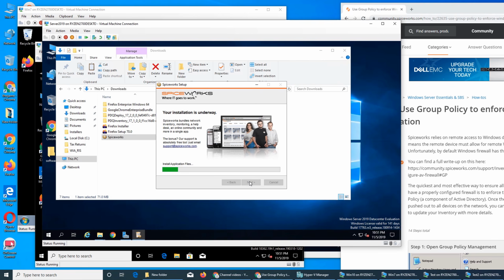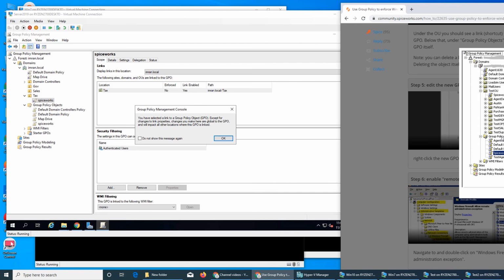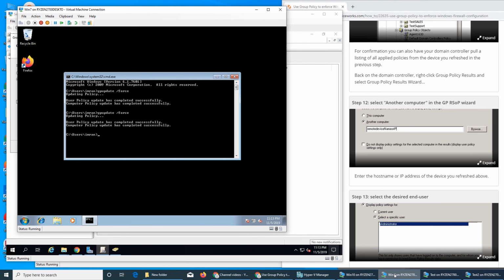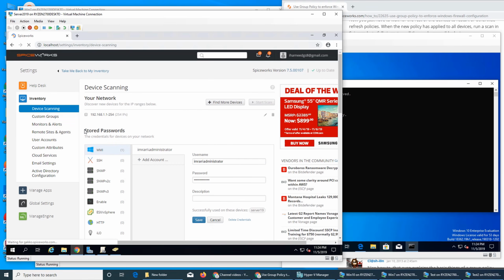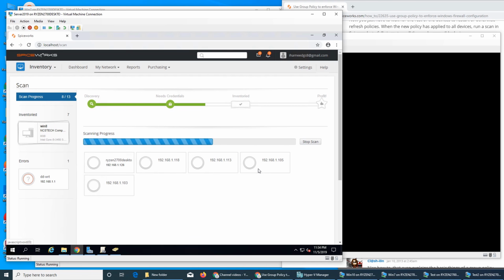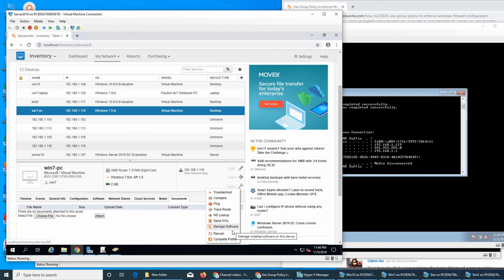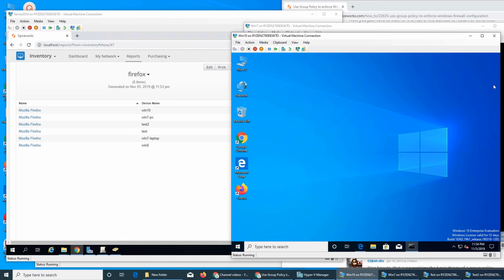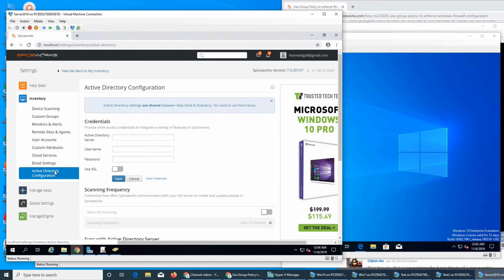IT Netowrk Inventory - Finally Spiceworks Fixed - Scanned my Network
so after tiral and errors of

I was able to scan my network and get all the info for my machines it was indeed a firewall issue you have to enable wmi in firewall
if you have workgroups you have to do so manually on each  machine if you have domain you can watch my video or if you just need the group policy you can follow instructions at